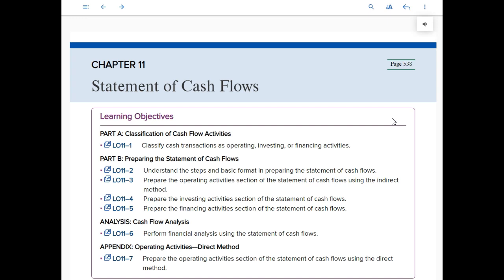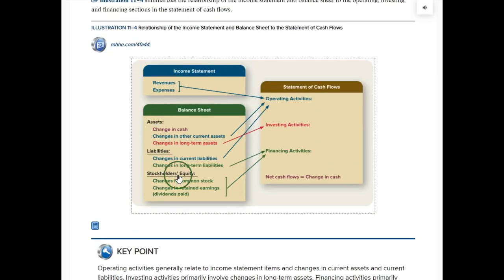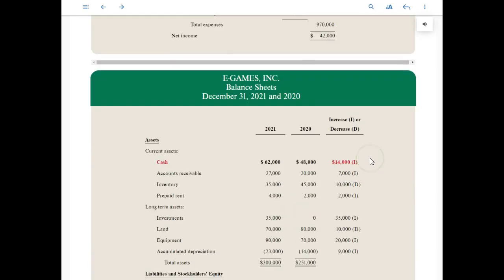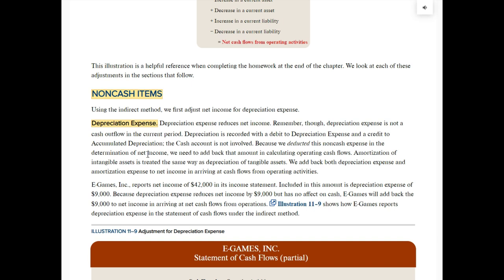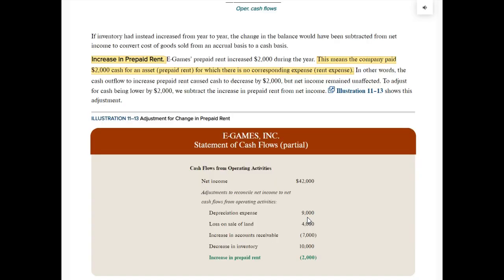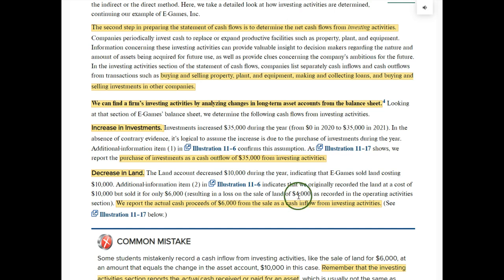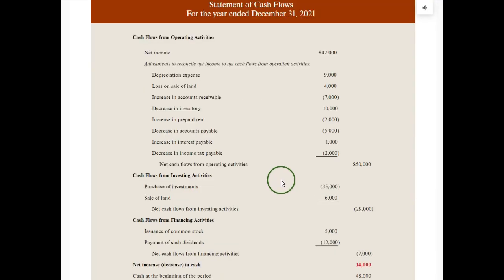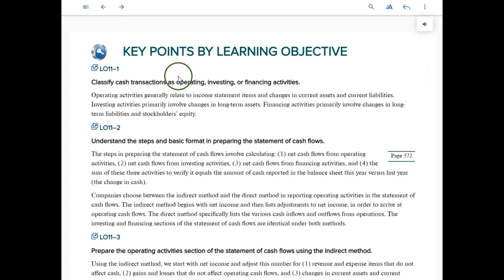ACC 200 Chapter 11 5e